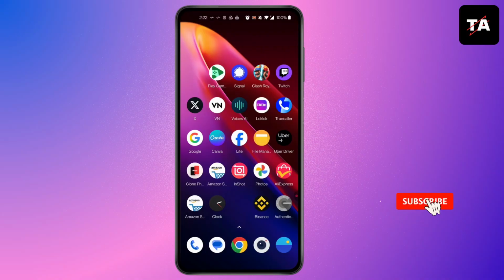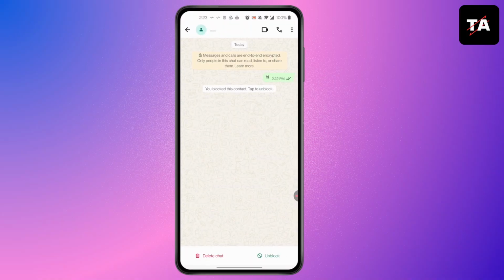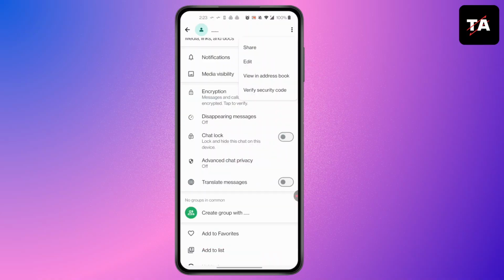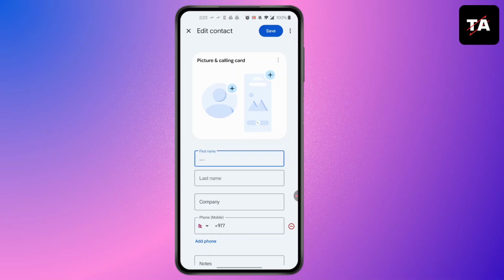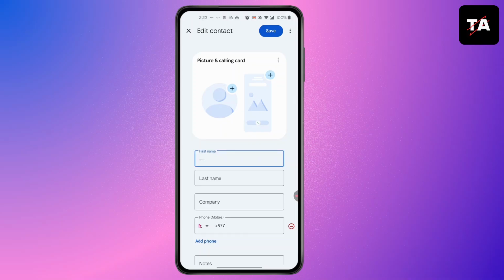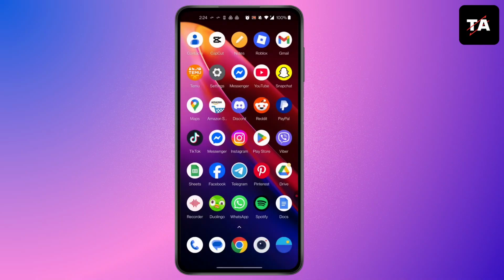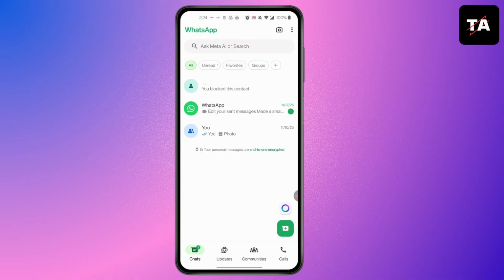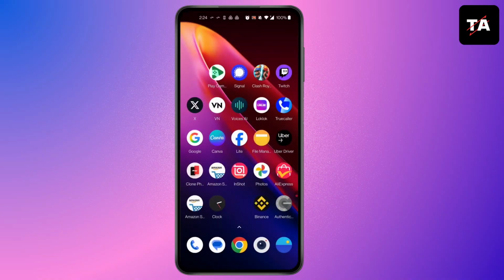How To Remove WhatsApp Blocked Contacts | Delete WhatsApp Block Number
Welcome to our step-by-step guide on “How To Remove WhatsApp Blocked Contacts”! If you're trying to manage your WhatsApp privacy settings or want to delete a blocked number from WhatsApp, this tutorial will help you. We’ll show you how to find blocked contacts, unblock them, remove them from your phone, and clean up your WhatsApp contact list. Whether you're using Android or iPhone, these steps will help you manage your blocked list and keep your chats organized.

In this video, we will show:
• How to remove blocked contacts on WhatsApp
• How to delete blocked numbers from WhatsApp
• How to unblock someone on WhatsApp
• How to find the blocked list on WhatsApp
• How to remove WhatsApp contact permanently
• How to manage blocked contacts on WhatsApp Android & iPhone